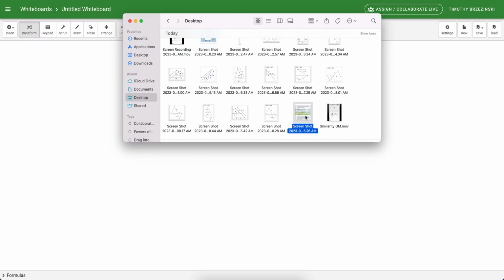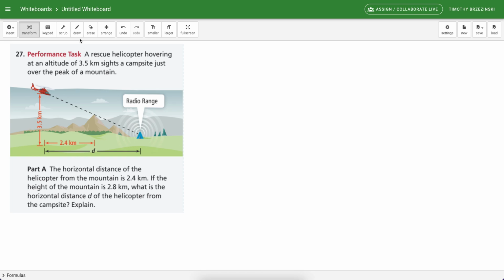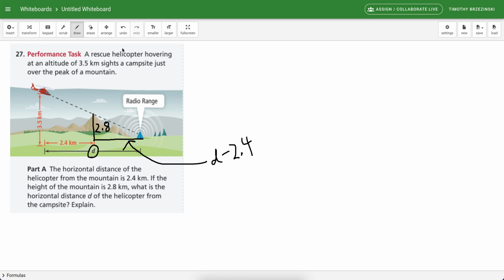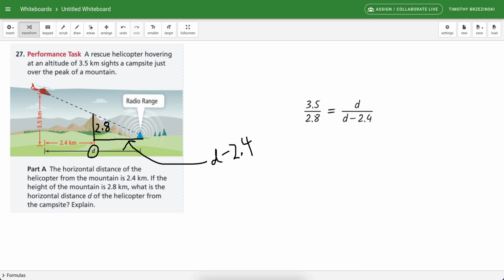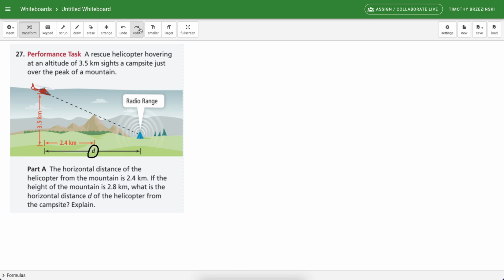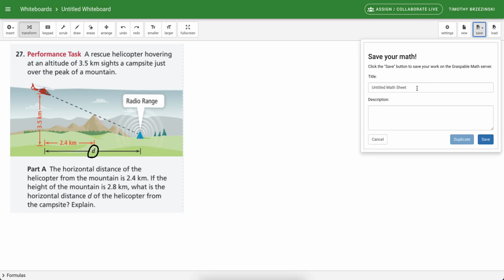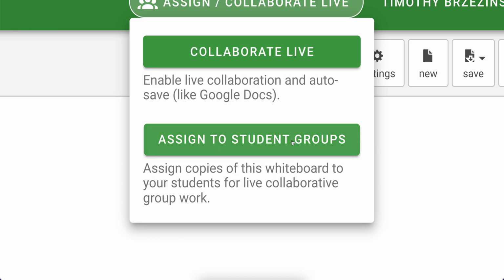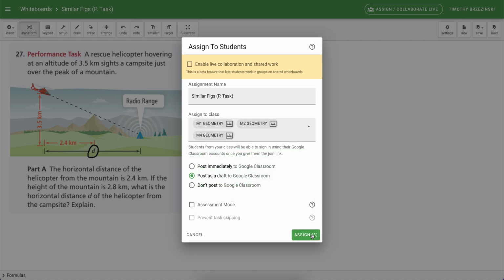How to Create a Custom Graspable Math Whiteboard and Assign it to Google Classroom